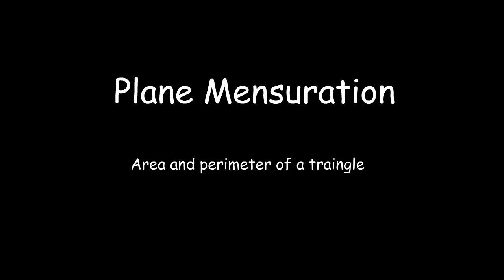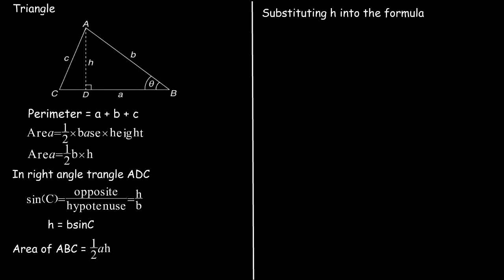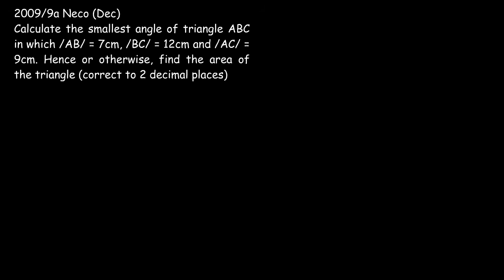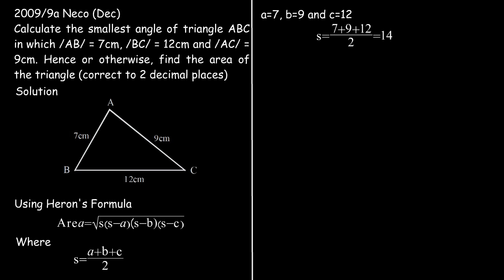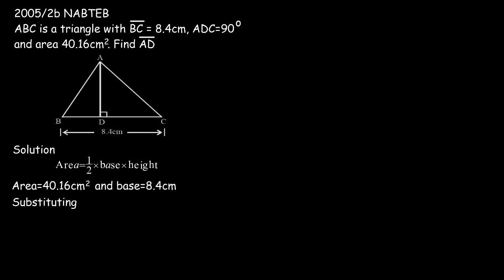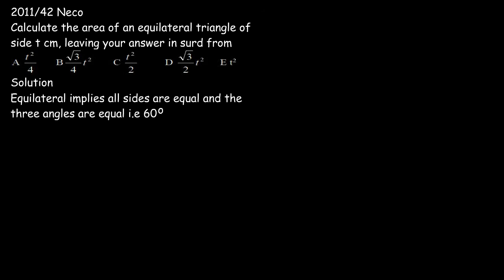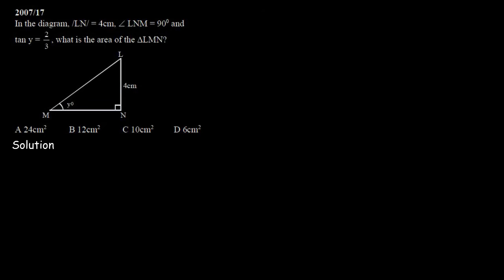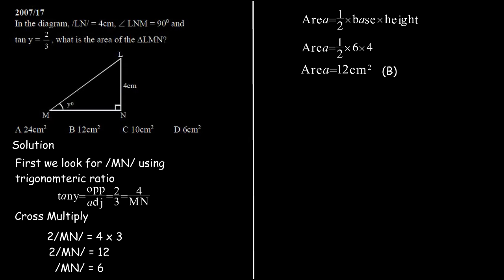Plane Mensuration (Area and Perimeter of Triangle)